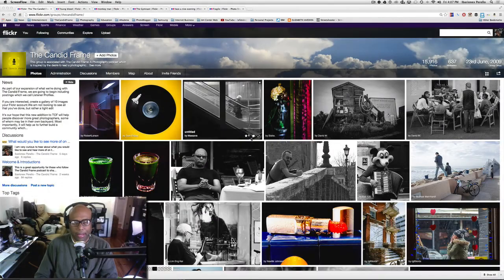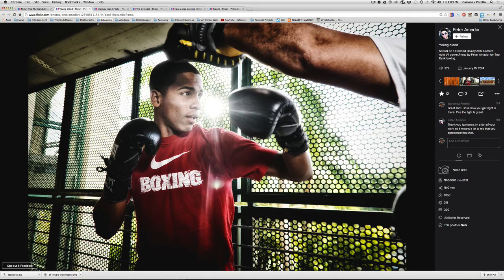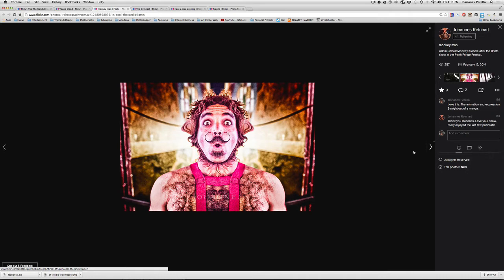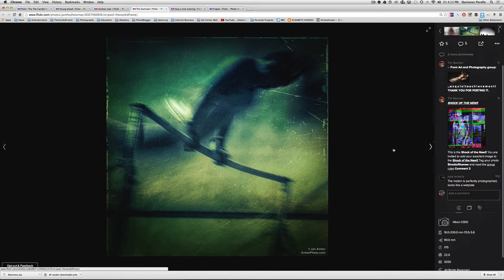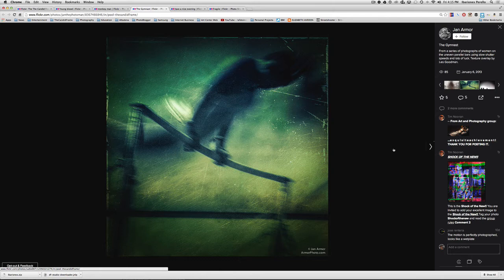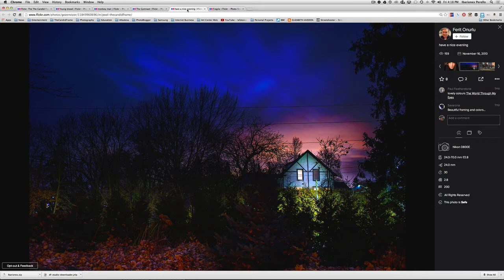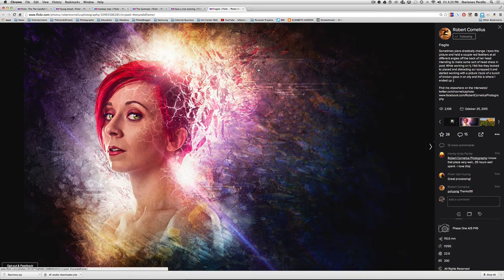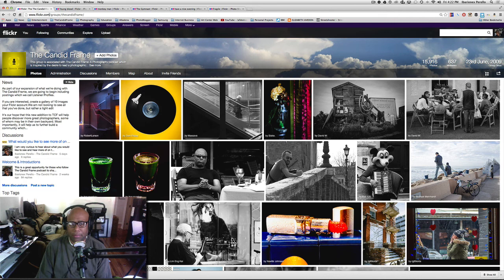Photoshop Creatives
In our latest YouTube video, we pull images from The Candid Frame Flickr pool to discus Photoshop as a creative tool and not merely an end to itself. In each of the selected images, we examine how each photograph utilizes the power of the application to achieve a clear, and personal vision. Rather than creating images where the photo enhancement itself becomes the point of interest, the photographs are strong and beautiful images that stand on their own . Hopefully, it will inspire you to think differently about how you might use Photoshop in your own work. If you like what you are seeing in this video, please subscribe to the YouTube Channel as well as join the Flickr pool and submit your images to the growing number of photographs being shared by TCF listeners just like you.